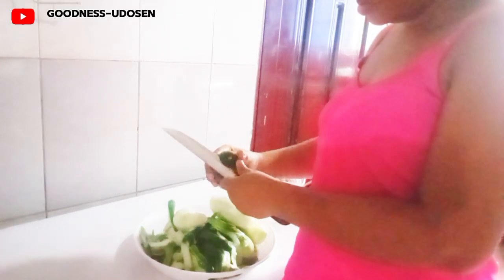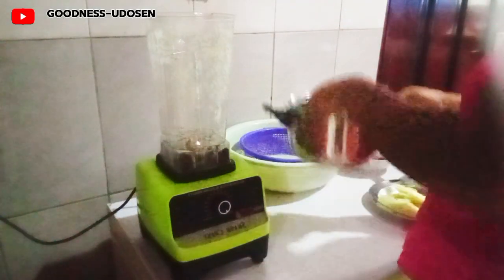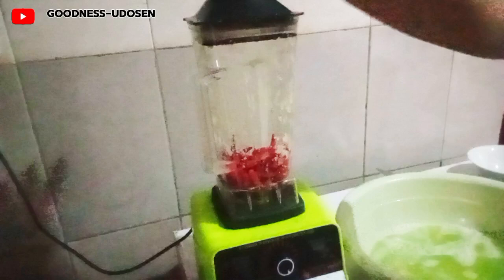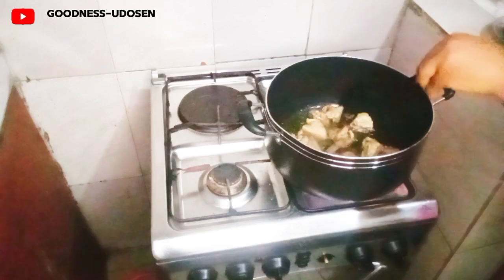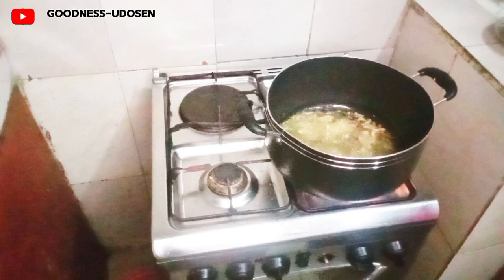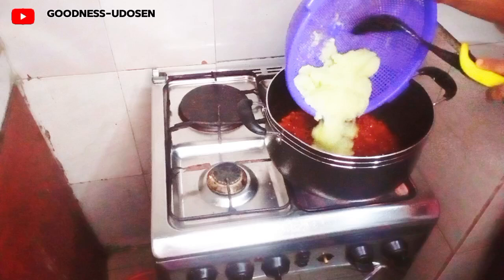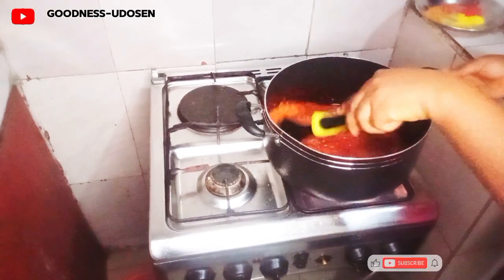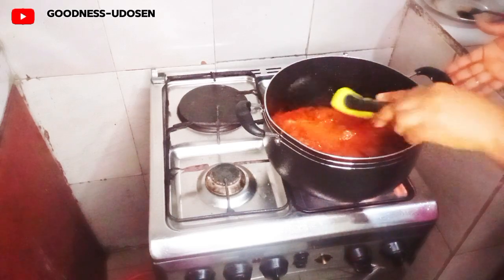Best Cucumber Stew Ever 😋😋